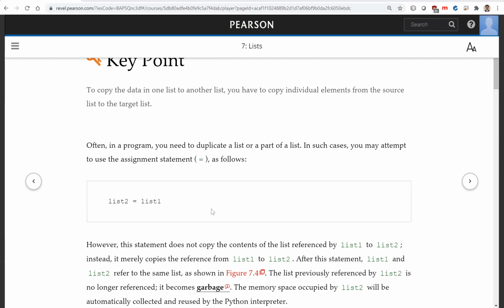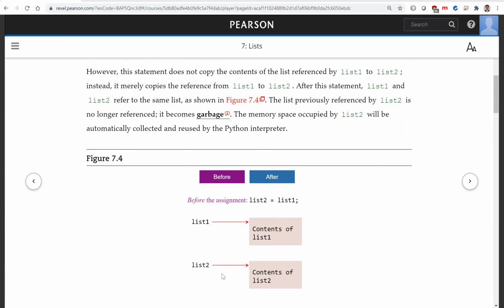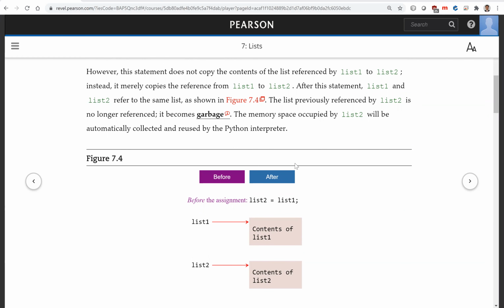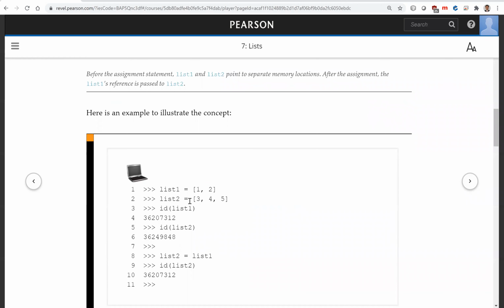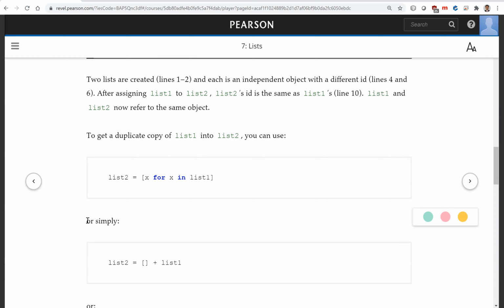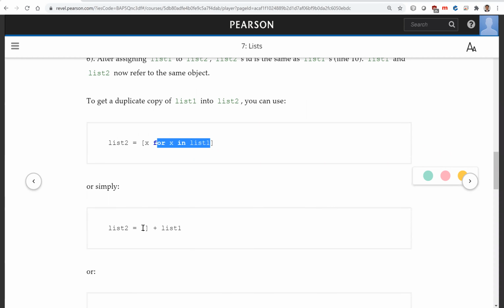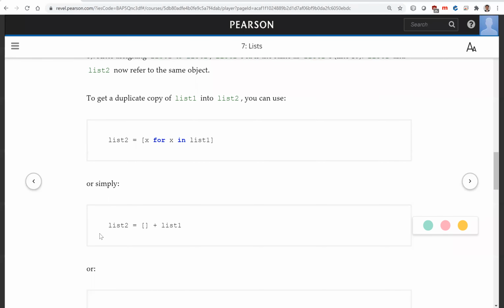Daniel Liang Python Section 7.5